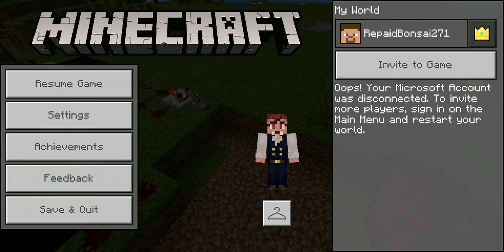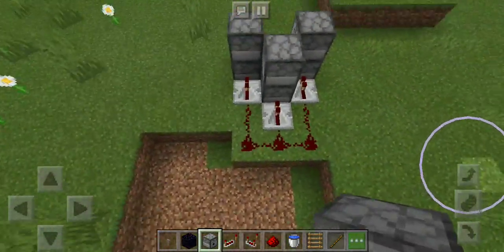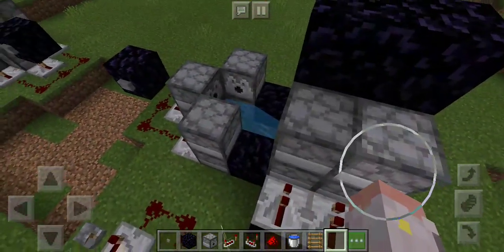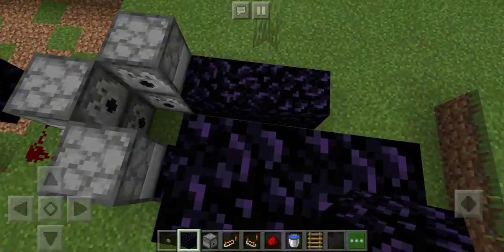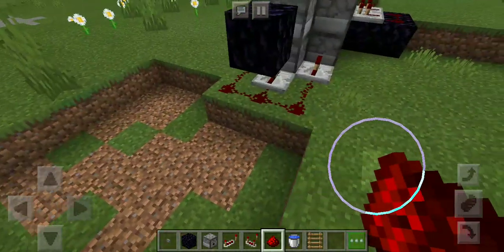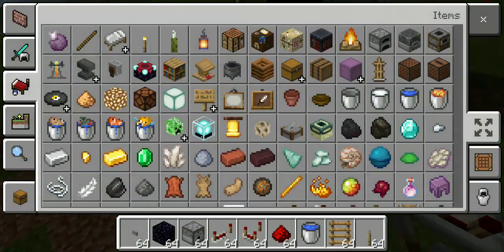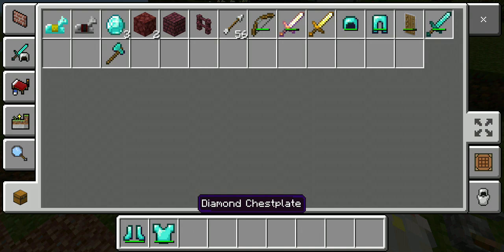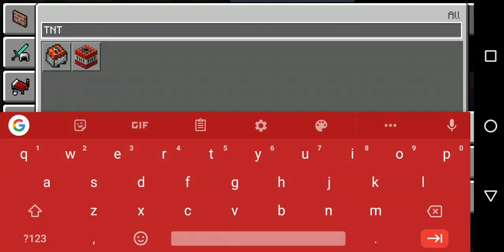How to build a TNT cannon